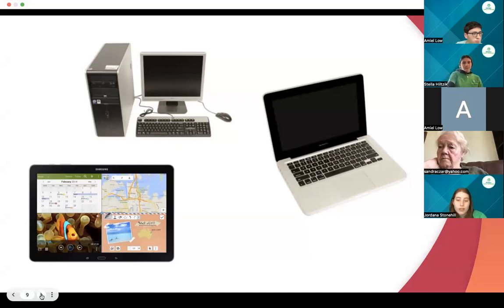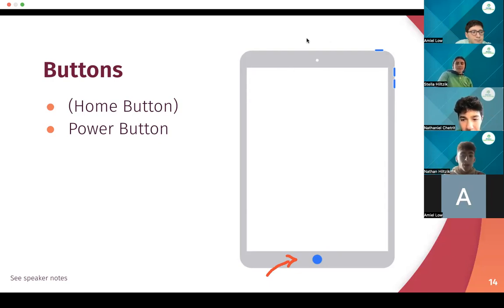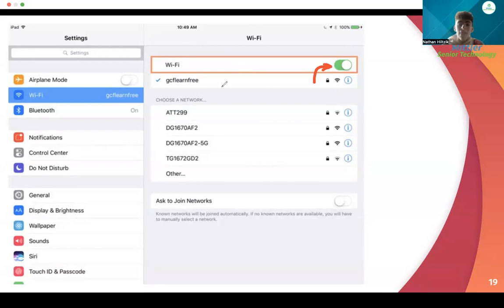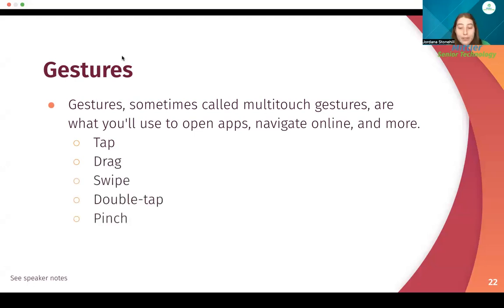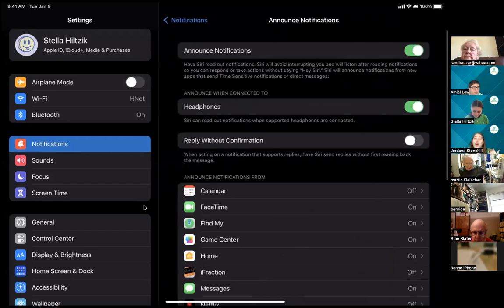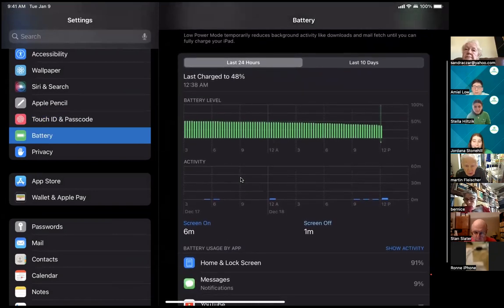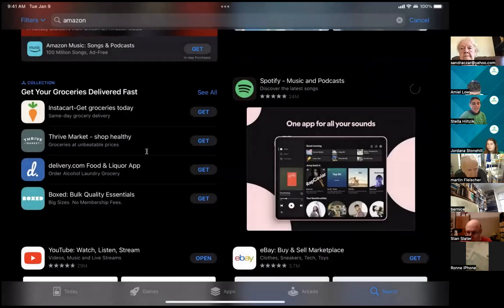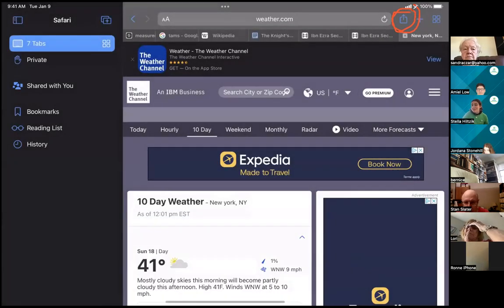Tablet Tutorial | December 18, 2022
2022 Programming

Content:
1.Tablet Introduction
2. Getting Started with iPad
3. Using an iPad
4. Settings
5. (Apps)

Presenters:
Stella Hiltzik, Jordana Stonehill, Nathan Hiltzik, Nathaniel Chetrit

IT/Backstage:
Amiel Low

To sign up for a full class with Mittler Senior Technology, please